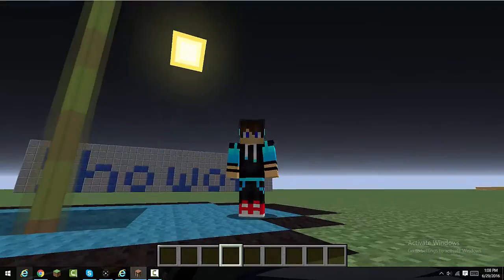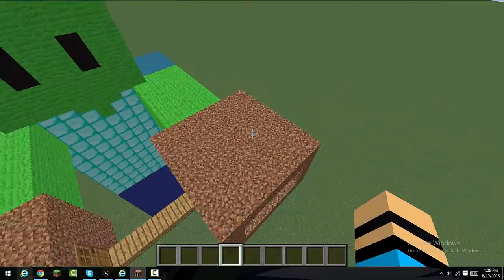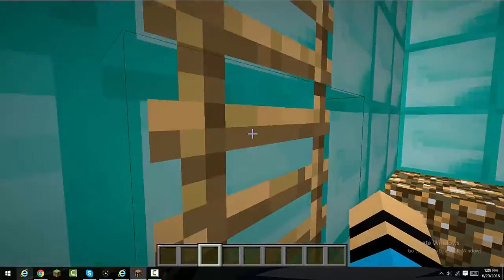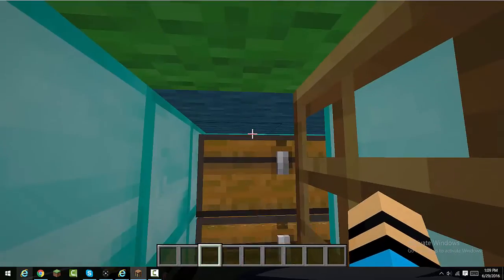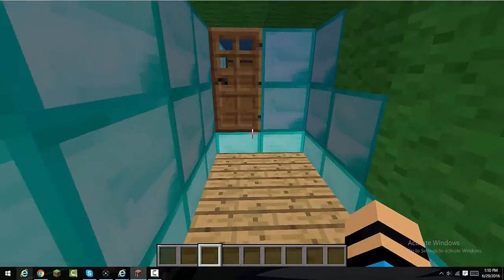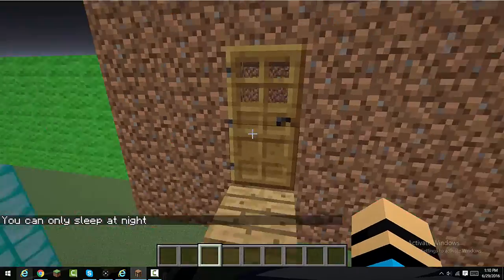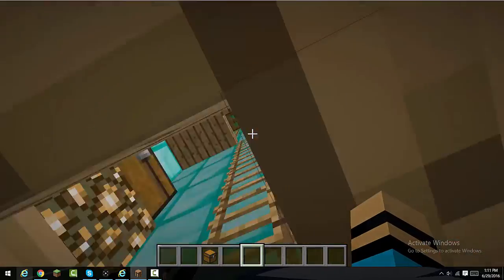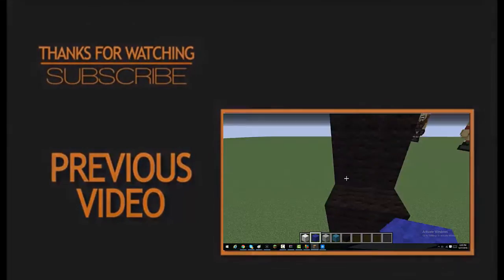Showoff |Ep.4|Zombie House